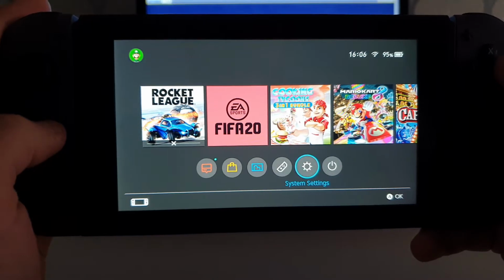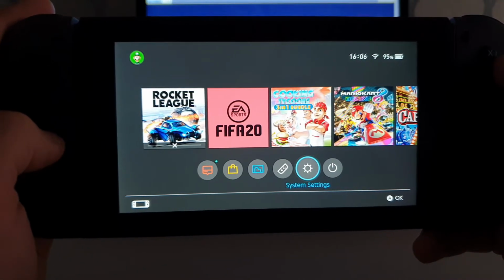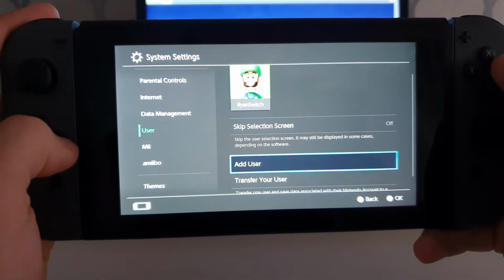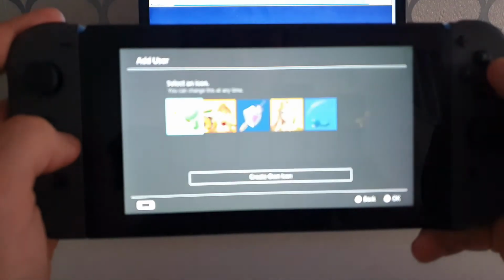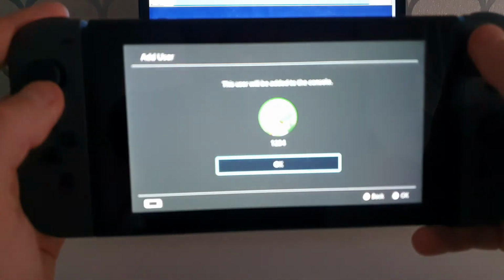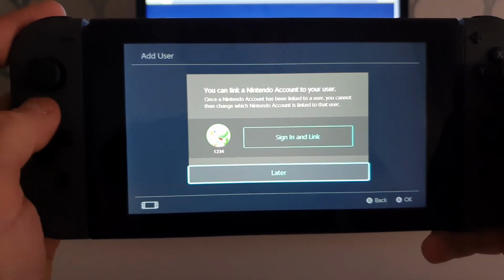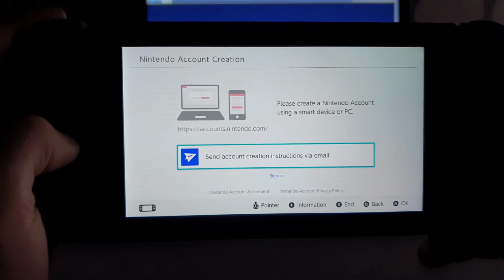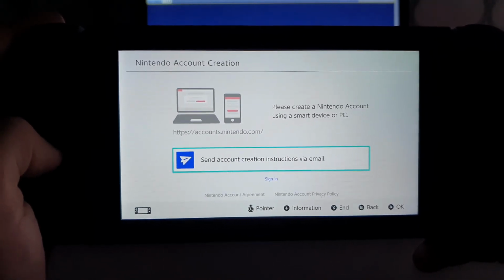How To Create A New User On The Nintendo Switch (New Profile)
In this vido I show you how you can create a new user on the Nintendo Switch, also known as a new Nintendo Switch profile.